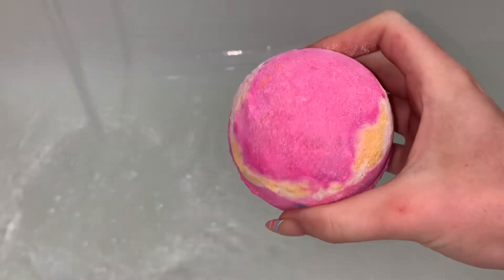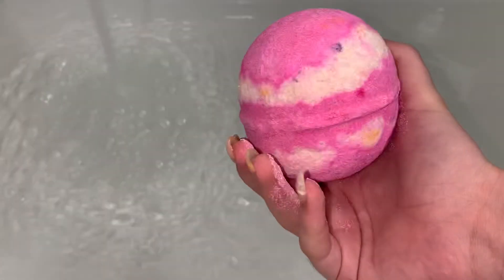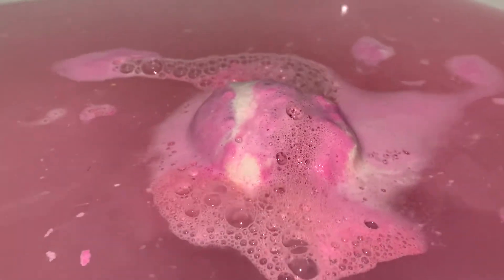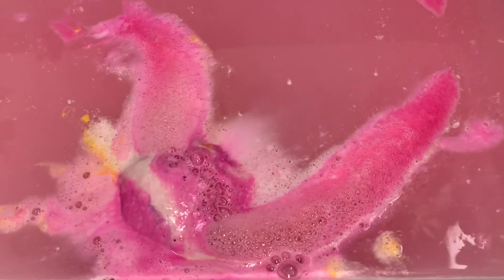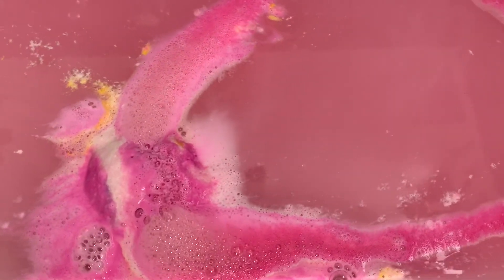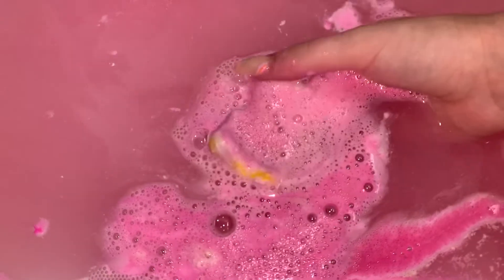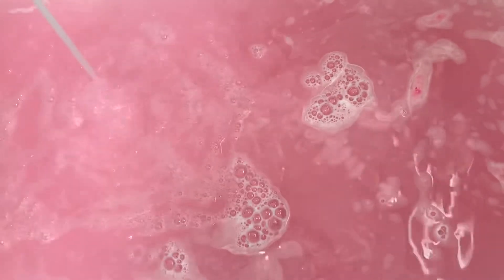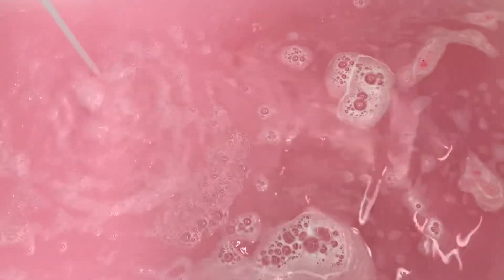LUSH 💕 Marshmallow World Bath Bomb Demo & Review ✨